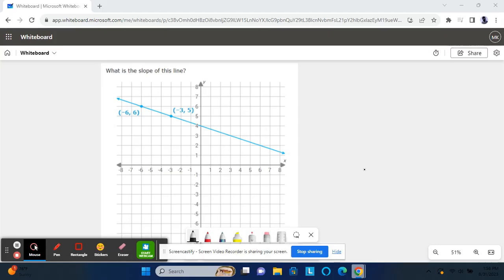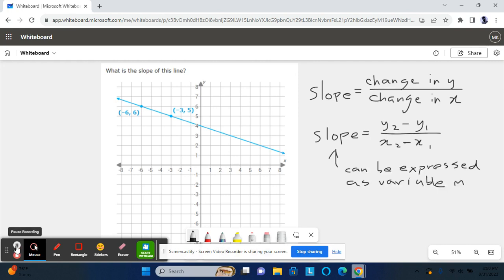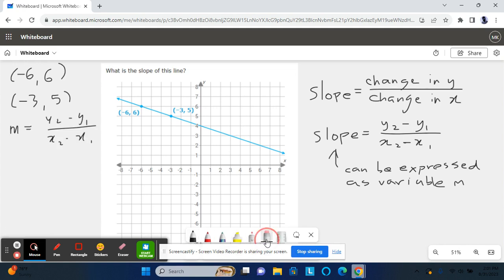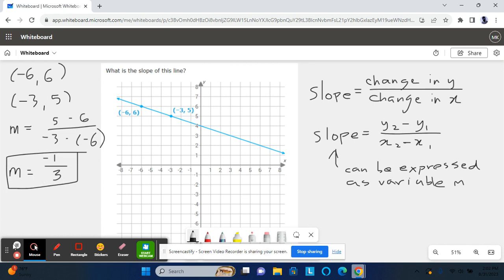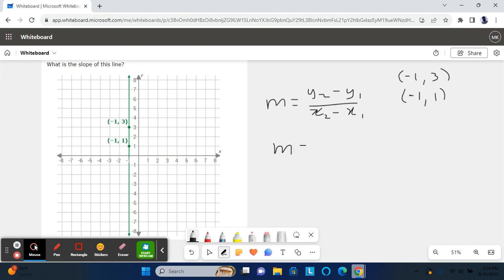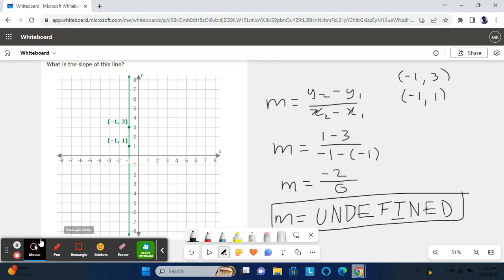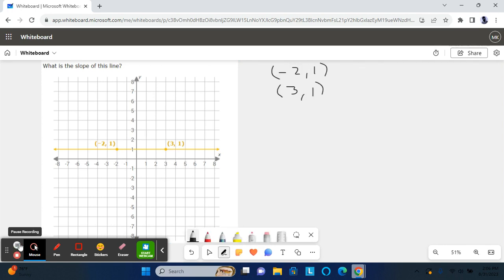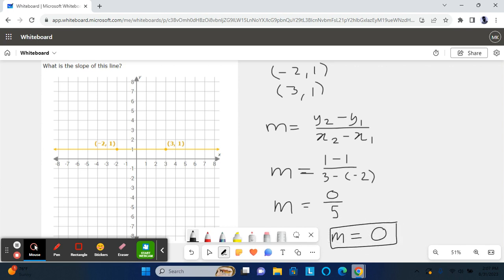Algebra I: Finding Slope of a Graph - Examples and Solutions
These example questions were derived from IXL. If you want to get more questions and skills from IXL (not sponsored), then
2. Make an Account
3. Practice Skills